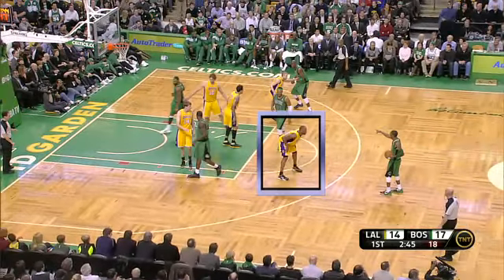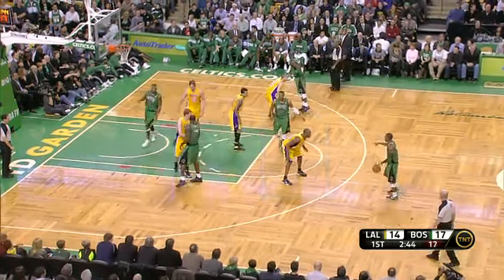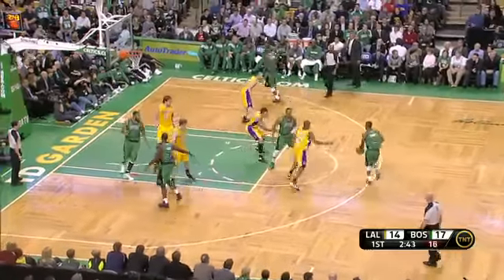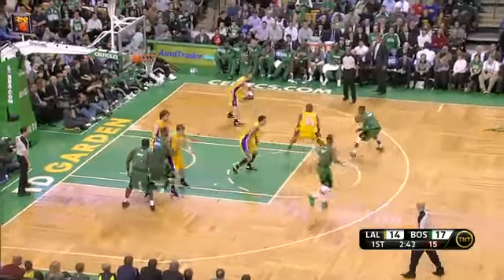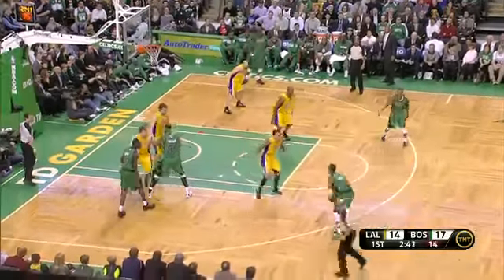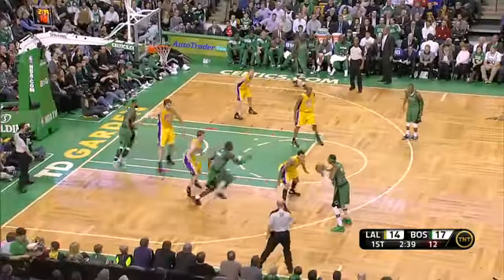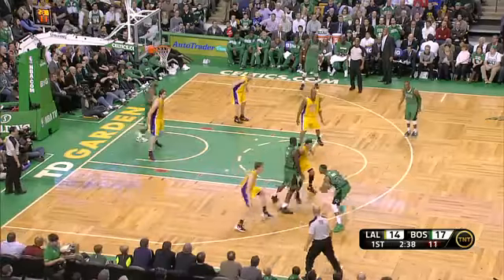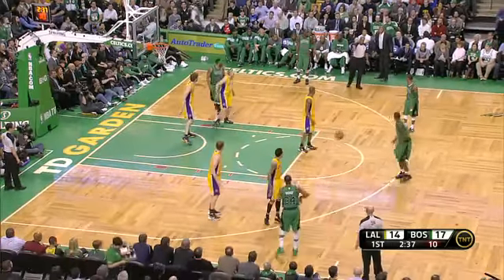Basketball Defensive 3 Seconds (Part 4)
Basketball Defensive 3 Seconds (guard drops down into the lane and doesn’t clear)